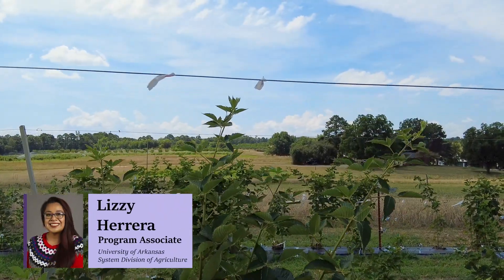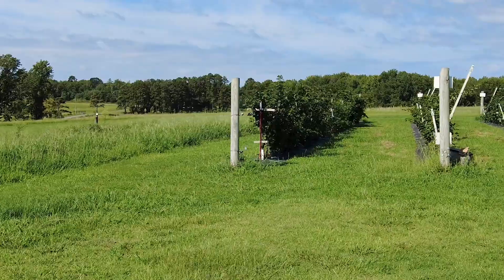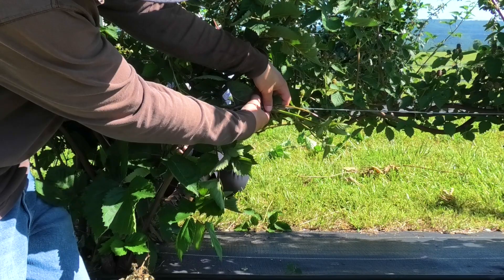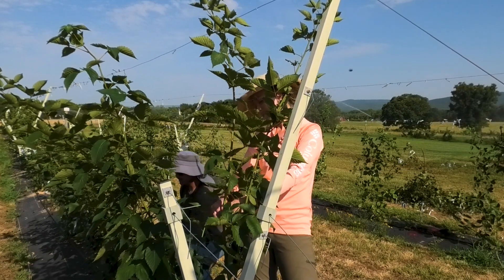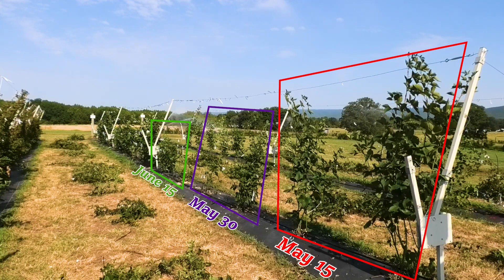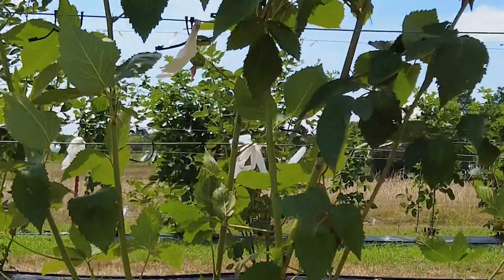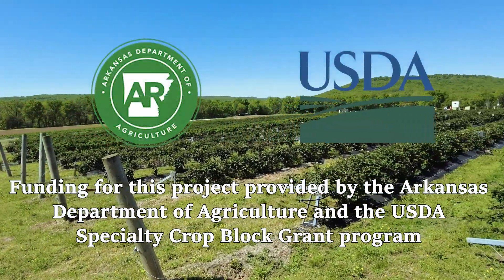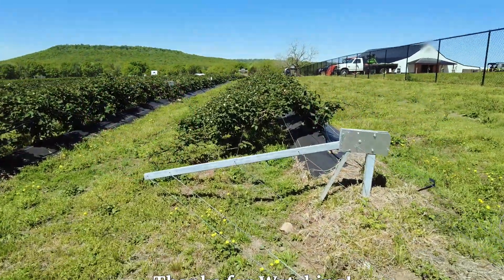RCA Trellis for Blackberry Systems Series | Part 5: Primocane Fan Method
During our research on the rotating cross-arm trellis in blackberries, alternative training methods were developed and tested in order to determine if there is a more efficient way to train on the RCA.  Part Five of our RCA Trellis for Blackberry Systems Series shares a new training method developed by our team coined the "fan" method.

For more recommendations and resources on using a rotating cross-arm trellis in blackberry systems,

Sign-up for our Arkansas Fruit, Vegetable, and Nut Blog to stay up to date on information from our specialists on all things related to horticulture production in Arkansas

Special thank you to the Arkansas Department of Agriculture and the USDA Specialty Crop Block Grant program for their support of this project!